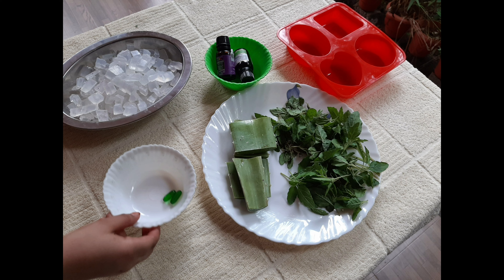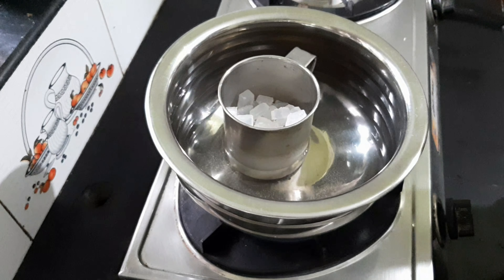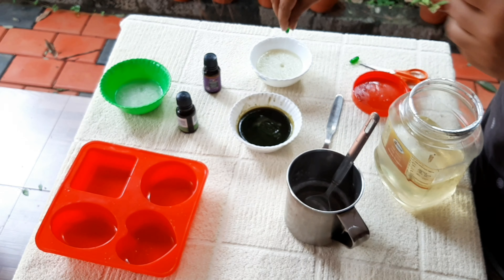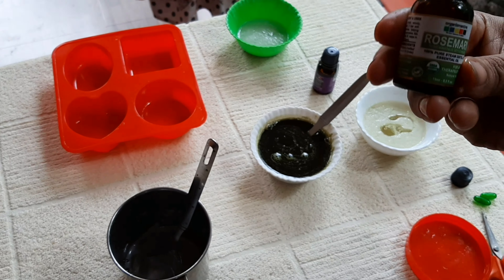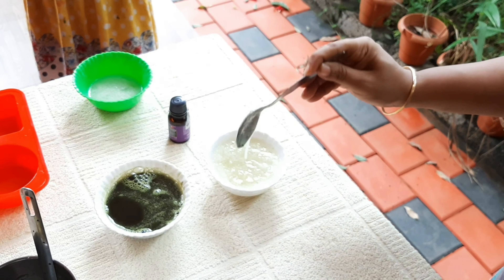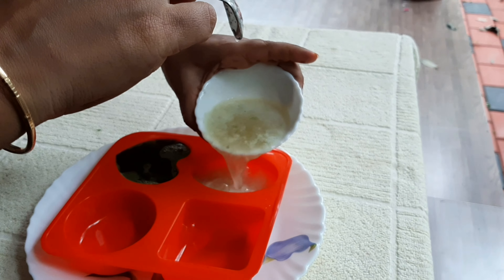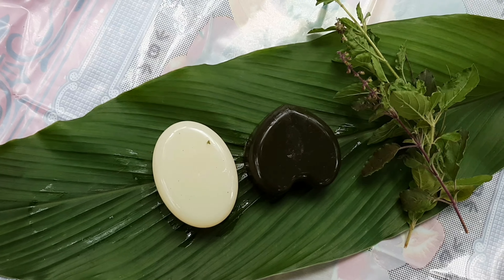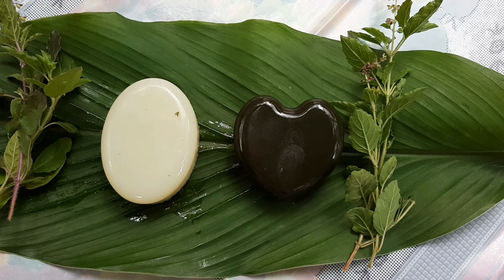ആയുർവേദിക് സോപ്പ് വീട്ടിലുണ്ടാക്കാം...DR NISHA.||NATURAL HOME MADE SOAP.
NATURAL HOMEMADE SOAP FOR HEALTHY GLOWING SKIN.
ALOEVERA SOAP
TULASI SOAP.